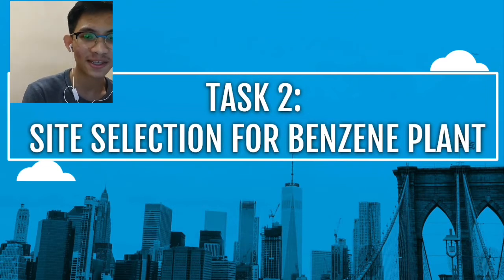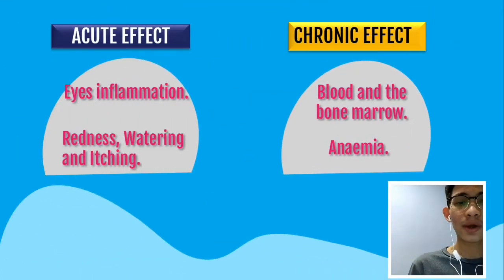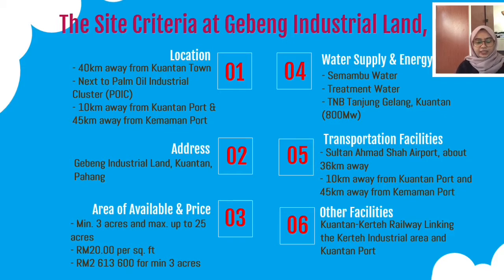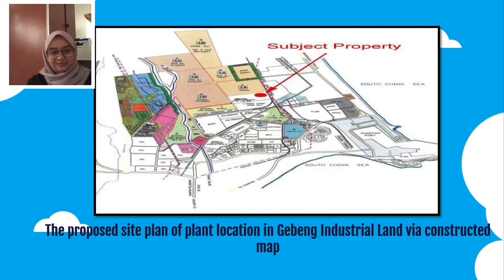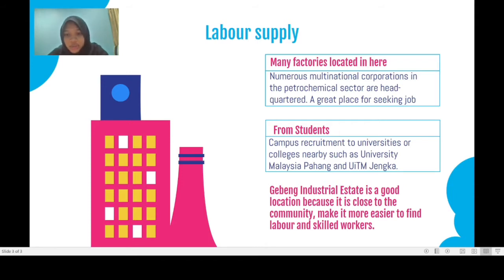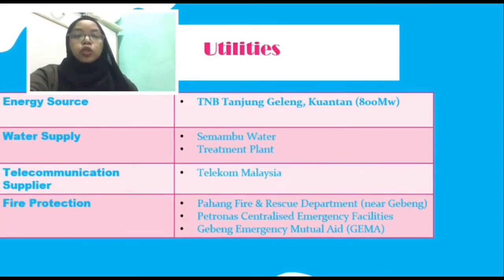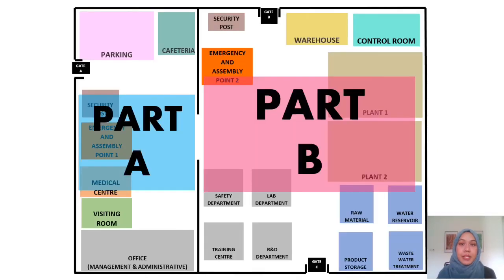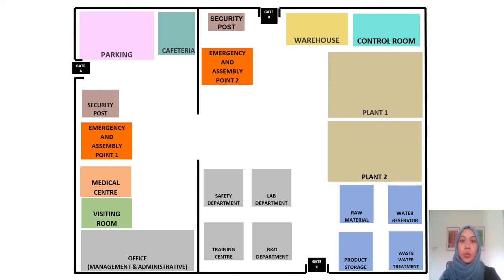Site Selection for Benzene Plant